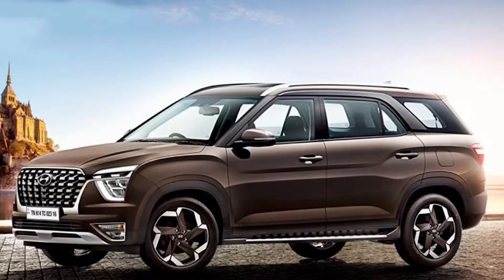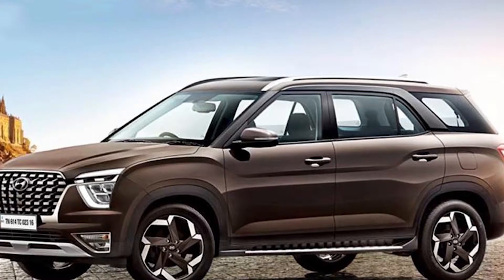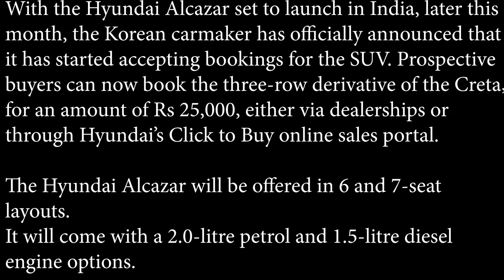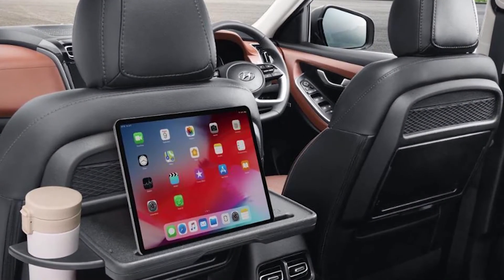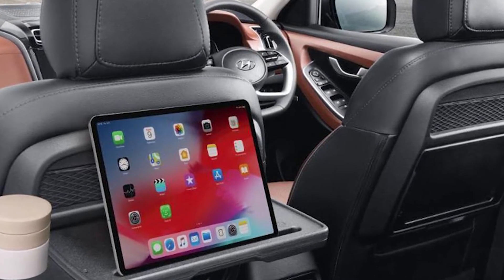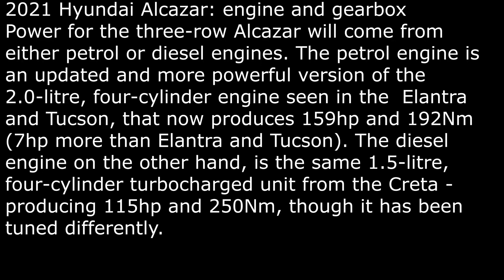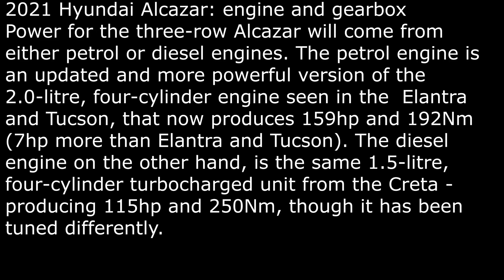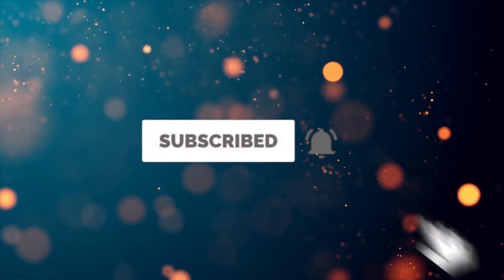Hyundai Alcazar Bookings Commence, Interiors Revealed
With the Hyundai Alcazar set to launch in India, later this month, the Korean carmaker has officially announced that it has started accepting bookings for the SUV. Prospective buyers can now book the three-row derivative of the Creta, for an amount of Rs 25,000, either via dealerships or through Hyundai’s Click to Buy online sales portal.

The Hyundai Alcazar will be offered in 6 and 7-seat layouts.
It will come with a 2.0-litre petrol and 1.5-litre diesel engine options.